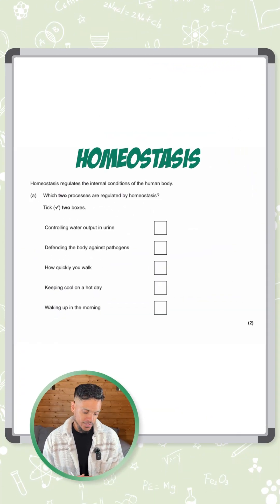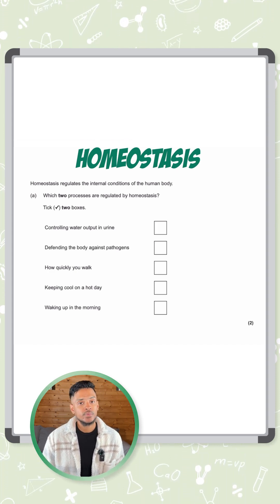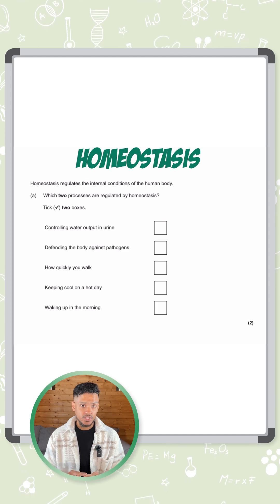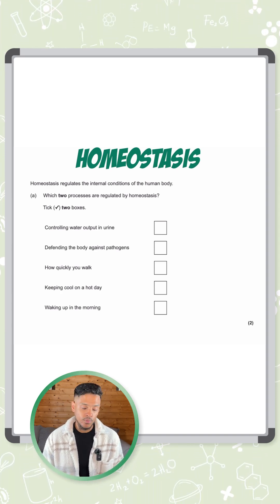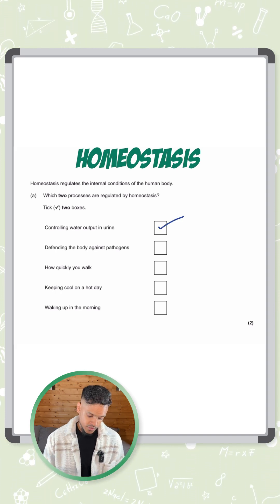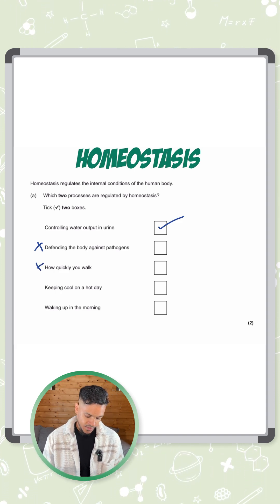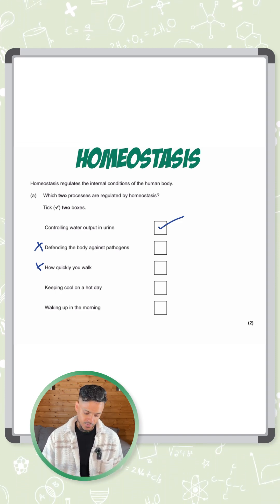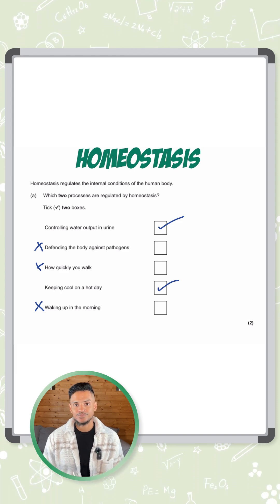GCSE Biology: Exam Question | Homeostasis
Which two processes are regulated by homeostasis?
-Tick two: controlling water output in urine, defending against pathogens, how quickly you walk, keeping cool, waking up 🌡️💧